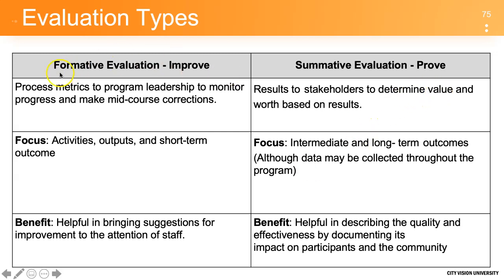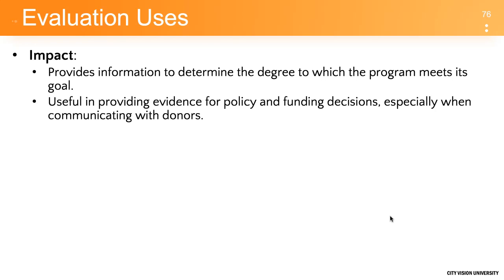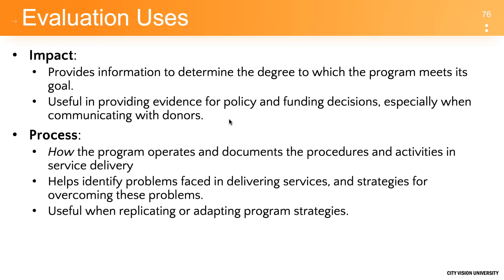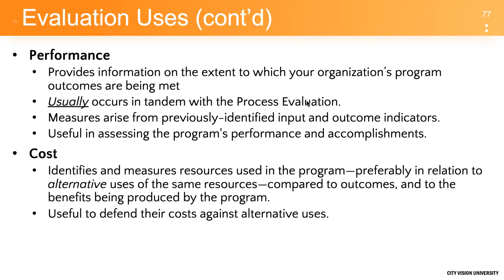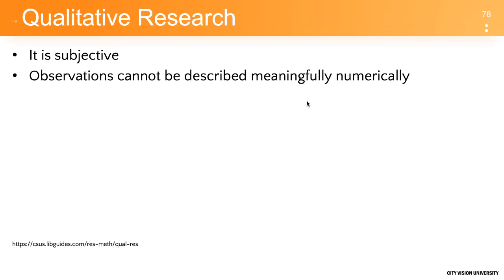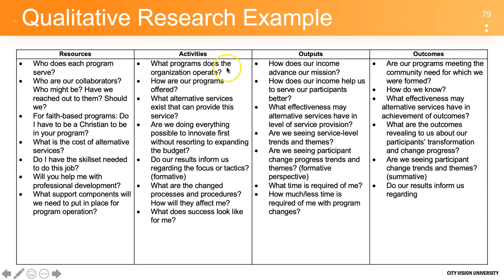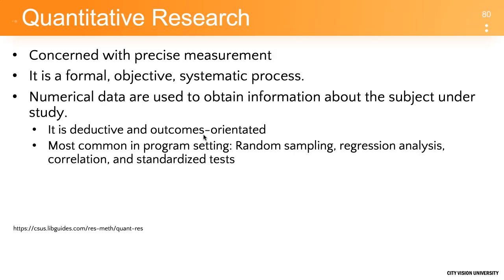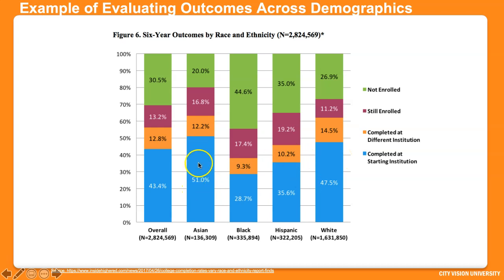Program Evaluation: Evaluation Types and Stakeholder Needs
This lesson is a part of City Vision's Nonprofit Program Planning and Evaluation course